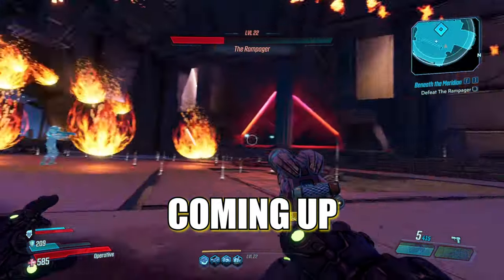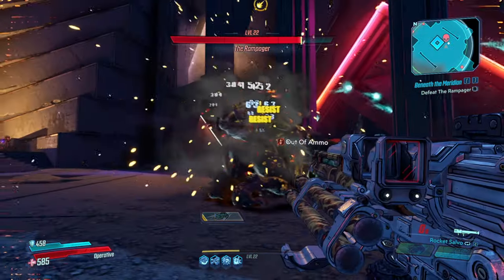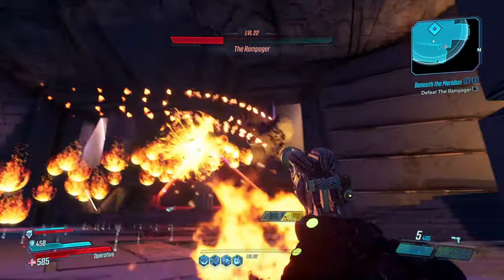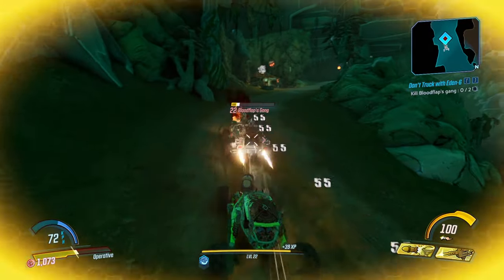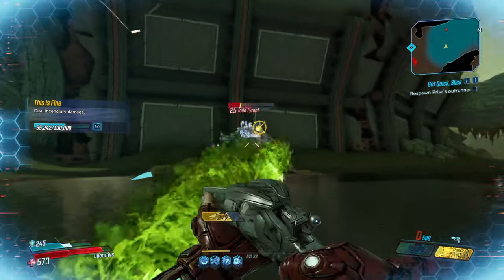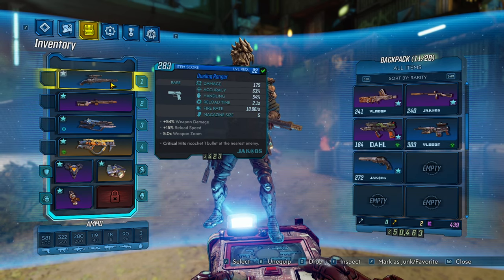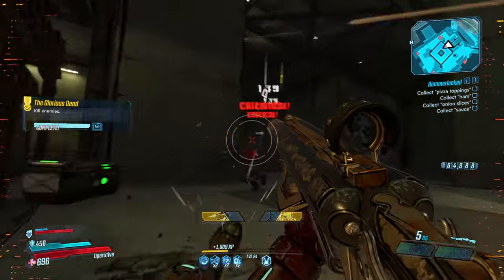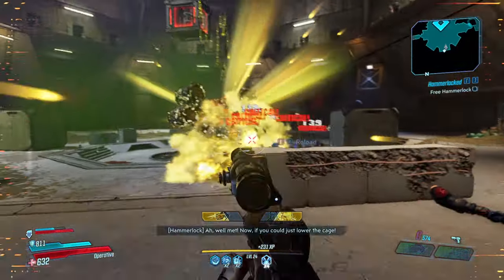We Meet Jacobs 😍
Borderlands 3 Gameplay